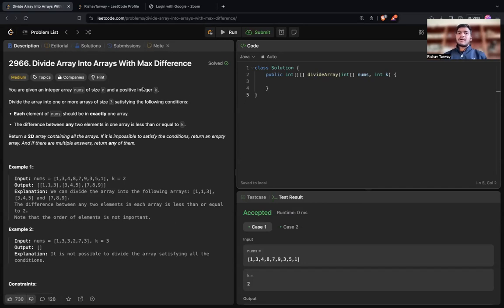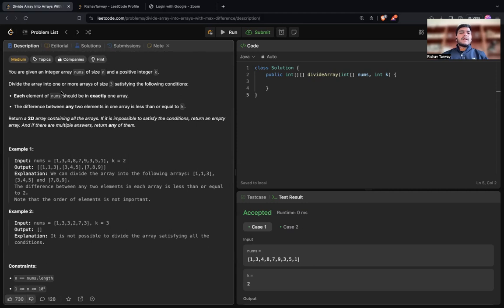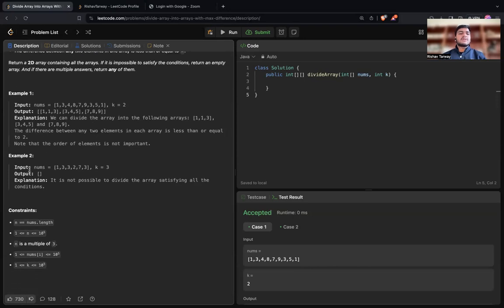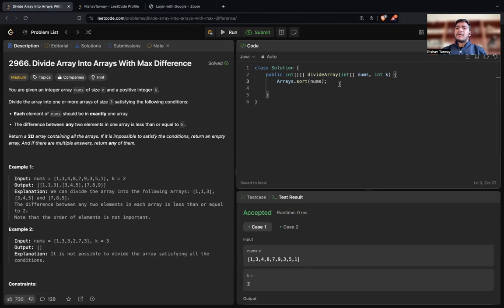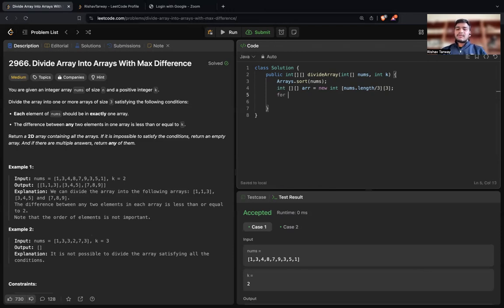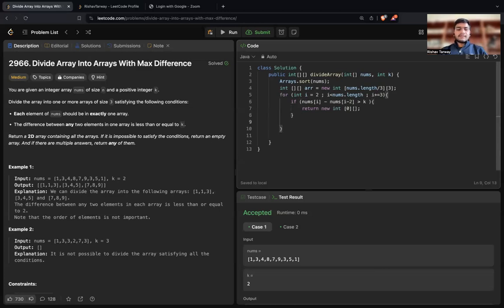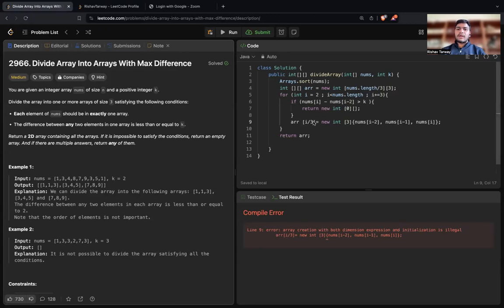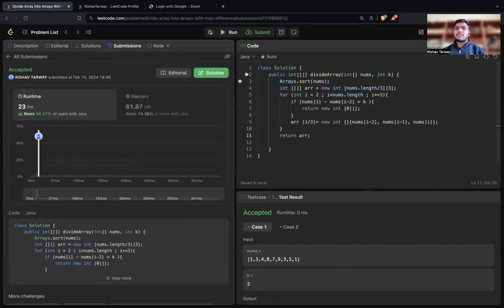2966 Divide Array Into Arrays With Max Difference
**Almost submitted the wrong answer! ** Can you spot the common coding mistake that could trip you up?
Solved in under 4 minutes! ⏱️ Watch me crush this problem with a clean and efficient hash table solution.
**Master the art of counting with maximum frequency! ** Learn a valuable skill applicable to various coding scenarios.

Crack the code: Dive deep into the problem statement and understand its nuances.
Hash table magic: Witness the power of hash tables in action for an Optimized solution.
Avoid pitfalls: Learn from my near miss and dodge common coding errors.
Boost your problem-solving skills: Gain valuable insights applicable to future LeetCode challenges.